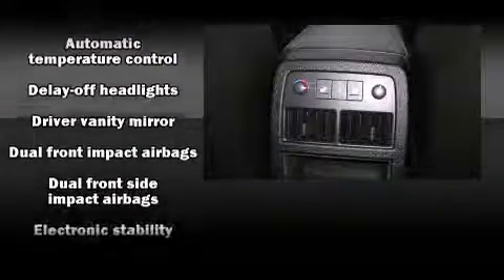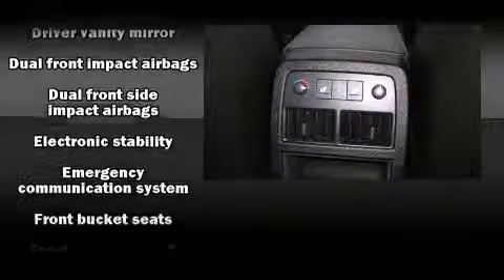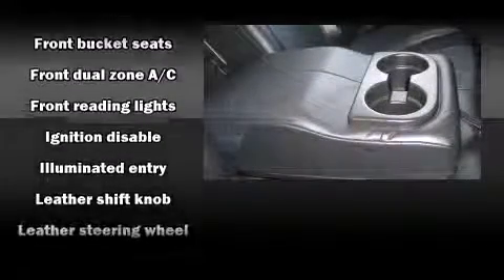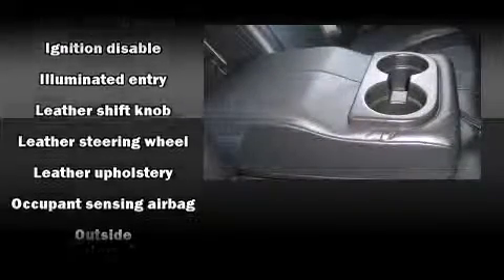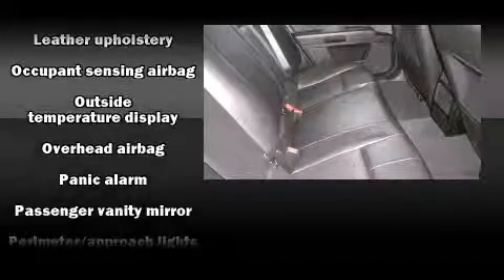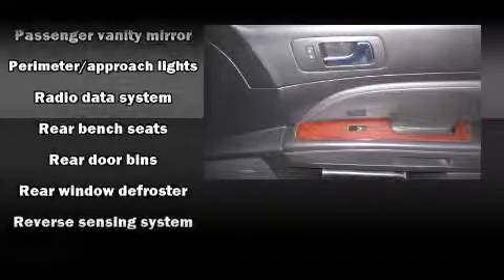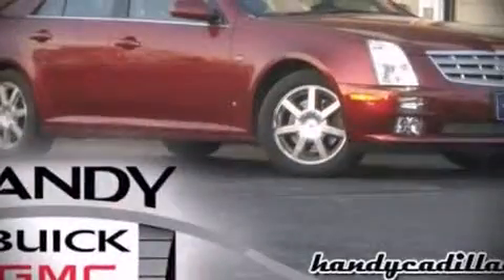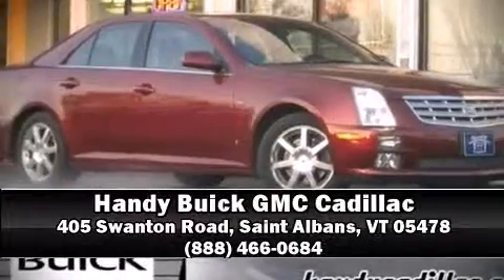2007 CADILLAC STS V6 in Saint Albans, VT 05478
Handy Buick GMC Cadillac

This 4 door, 5 passenger sedan still has fewer than 60,000 miles! A 3.6 liter V-6 engine pairs with a sophisticated 5 speed automatic transmission, providing a smooth and predictable driving experience. Comfort and convenience were prioritized within, evidenced by amenities such as: an automatic dimming rear-view mirror, automatic dimming door mirrors, fully automatic headlights, power door mirrors and heated door mirrors, rear parking sensors, cruise control, and leather upholstery. Passenger security is always assured thanks to various safety features, such as: dual front impact airbags with occupant sensing airbag, front SIDE impact airbags, traction control, brake assist, ignition disabling, onStar, and 4 wheel disc brakes with ABS. This car was designed with safety in mind, allowing you to drive with even greater assurance. We know that you have high expectations, and we enjoy the challenge of meeting and exceeding them! Stop by our dealership or give us a call for more information.